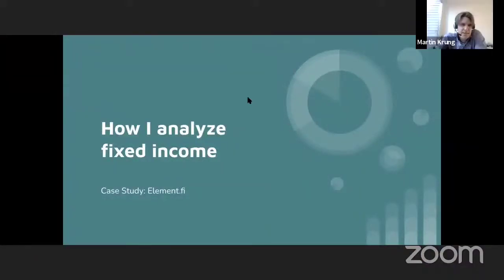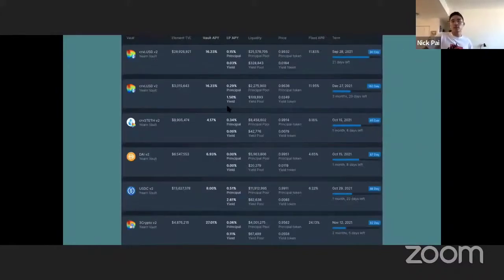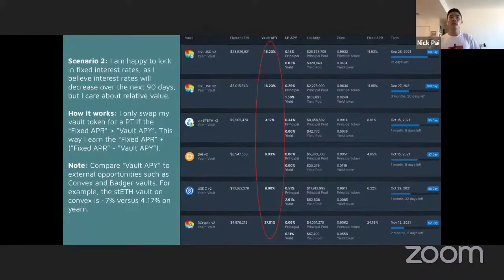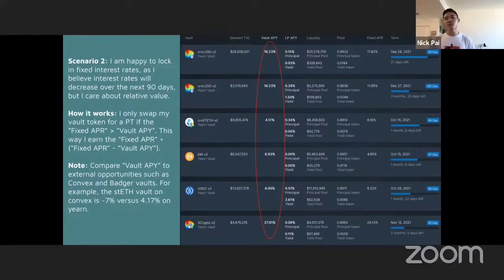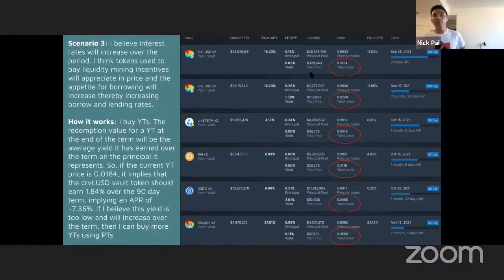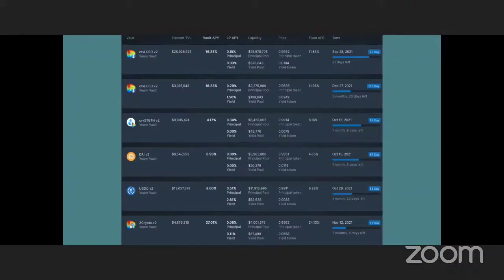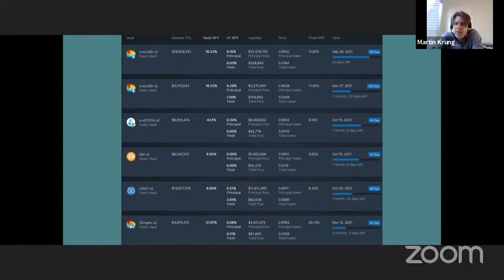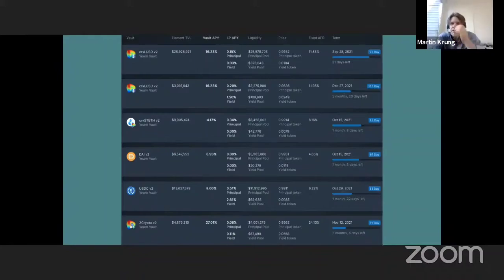How i analyze fixed income : Case Study Element.fi by Nick Pai